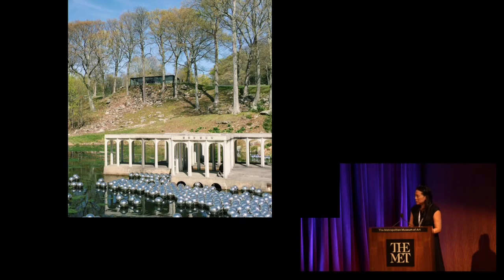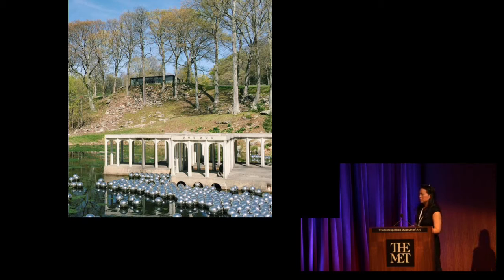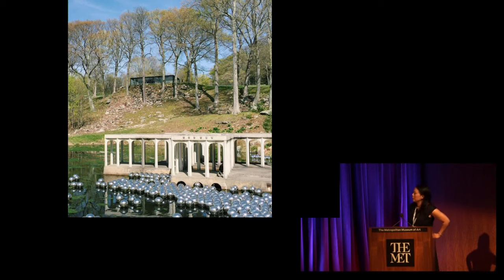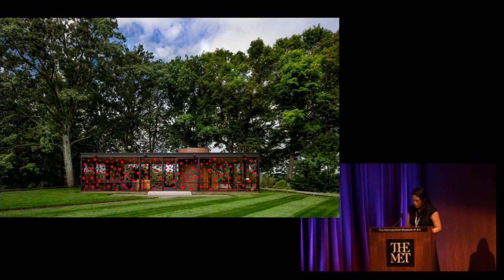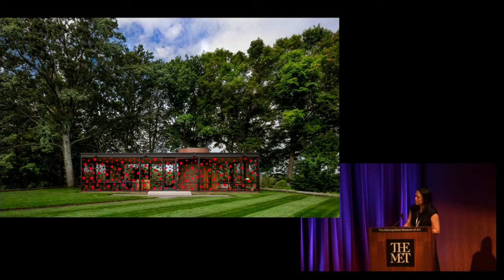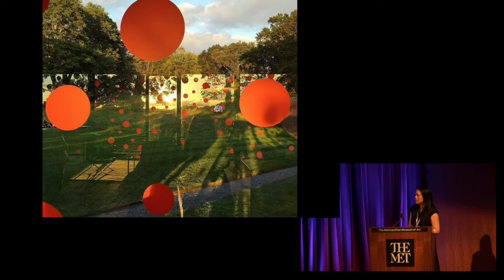2017 Art Curators Conference: Art & Artefact: Yayoi Kusama at the Glass House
Art & Artefact: Yayoi Kusama at the Glass House by Irene Shum, Curator & Collections Manager at Philip Johnson Glass House, National Trust for Historic Preservation